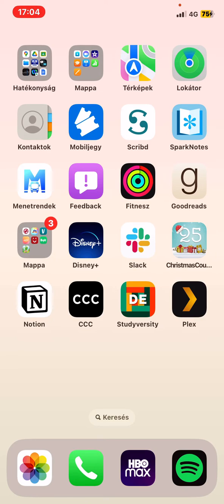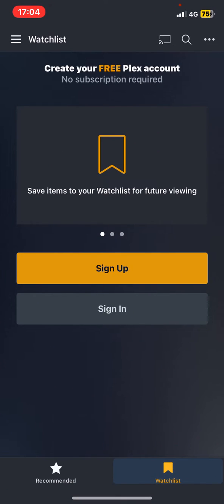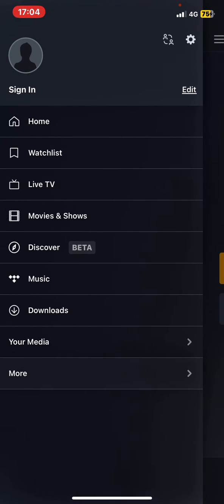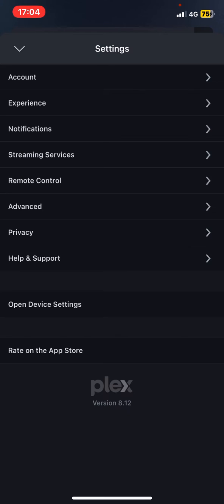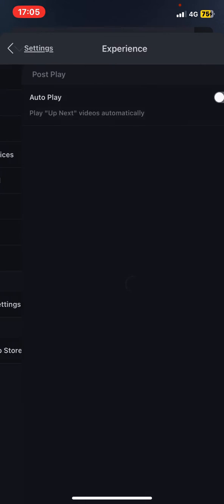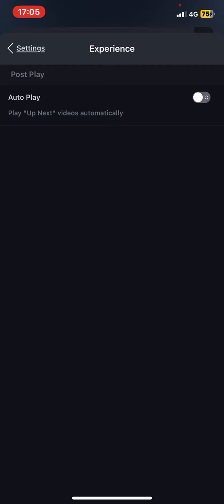How to set the autoplay on Plex?